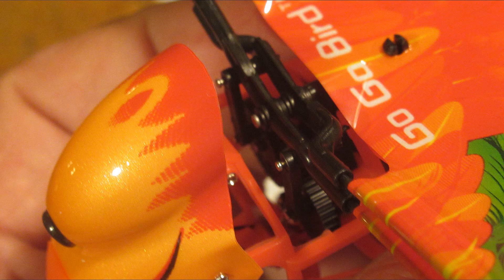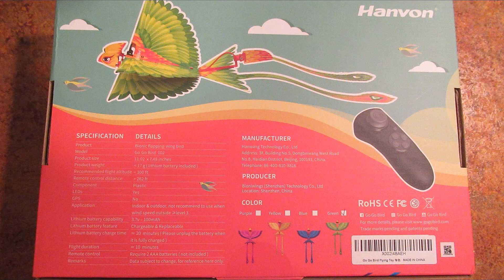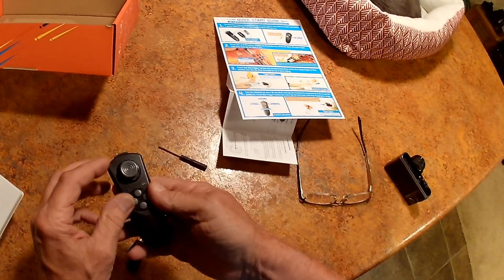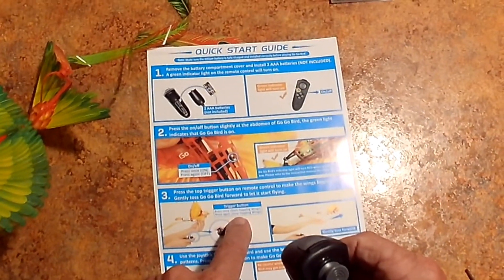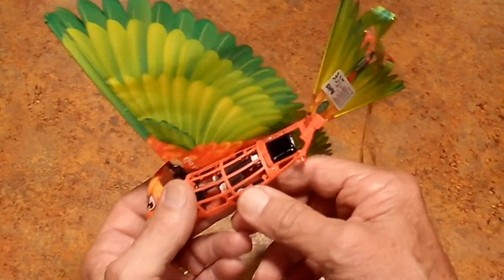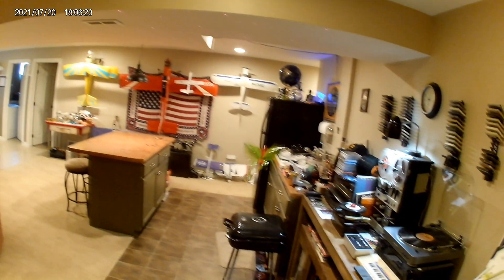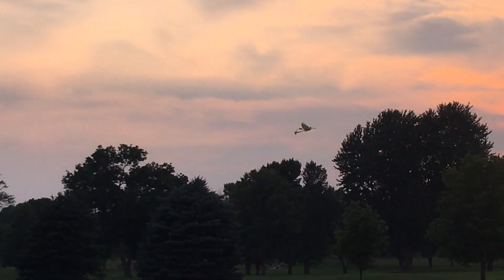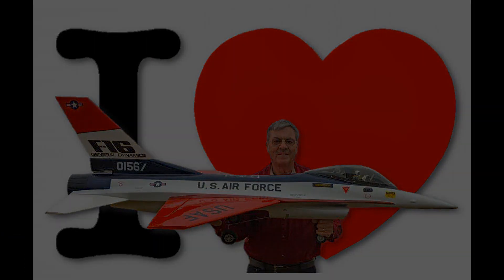This Go Go Bird Ornithopter (Flapping wing aircraft) has obstacle avoidance and much more! Huh?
Just in case you buy one, here is everything you need to know about the GO GO Bird!  The Italian painter Leonardo DaVinci made his famous sketches of the ornithopter around 1485 and the race to make one actually work began.  The same goes true for the RC Ornithopters. I have had many, but this one actually works the best and hasn't broken any servos either, since there are none.